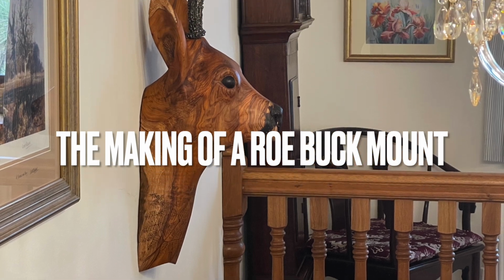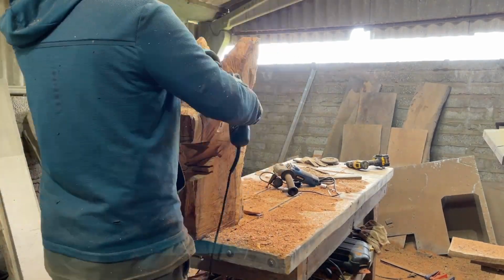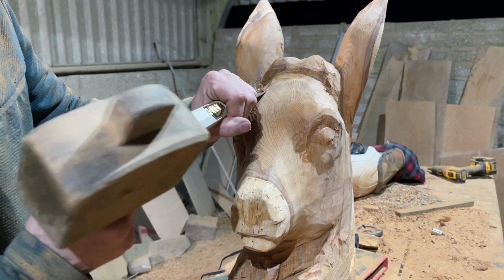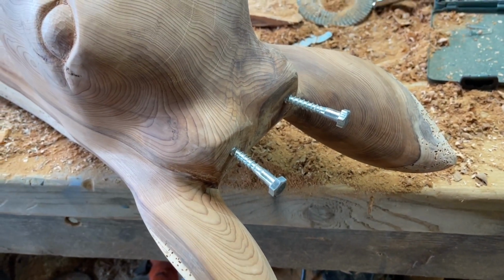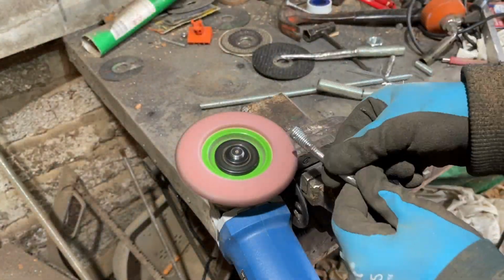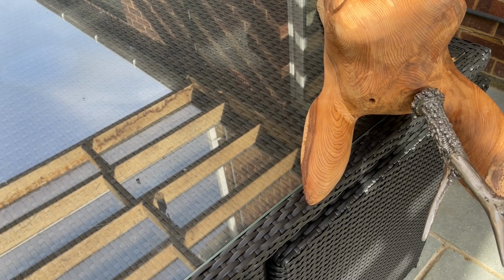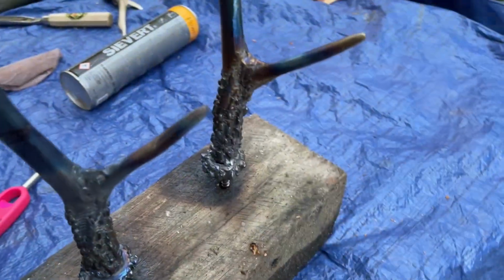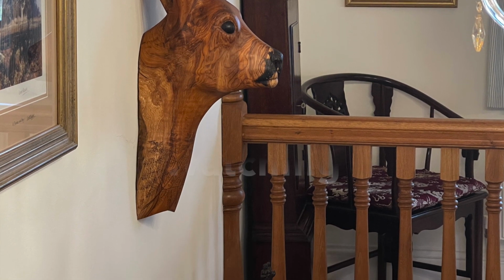The making of a Roe Buck Mount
This video shows most of the process of making this Roe Buck (male roe deer) head. The head was carved out of English yew, which has an outstanding grain. The antlers were made from steel threaded rod and coach screws welded together. I hope you enjoy the film